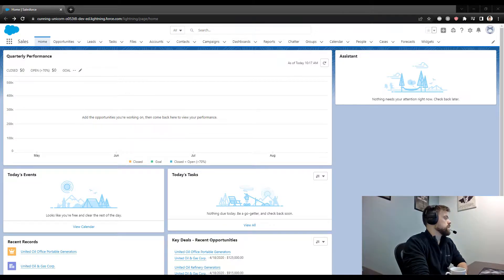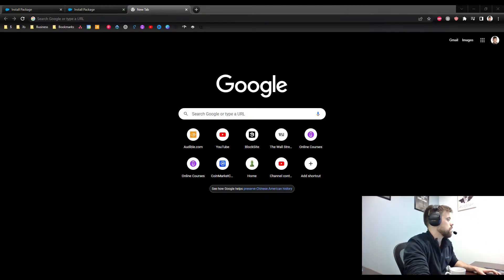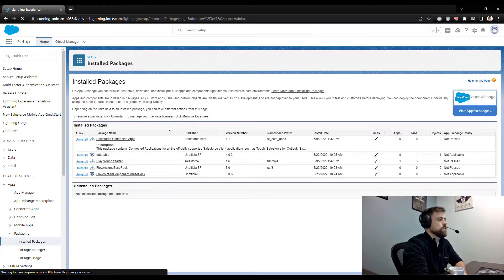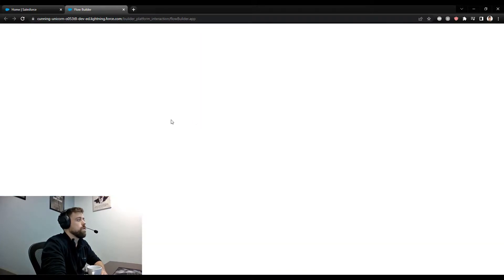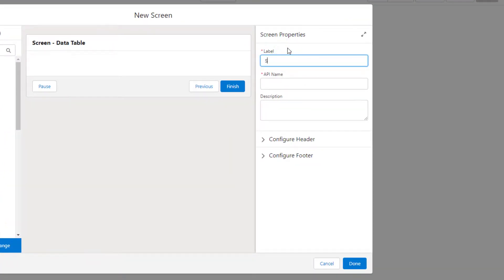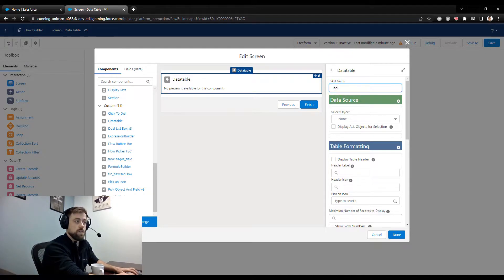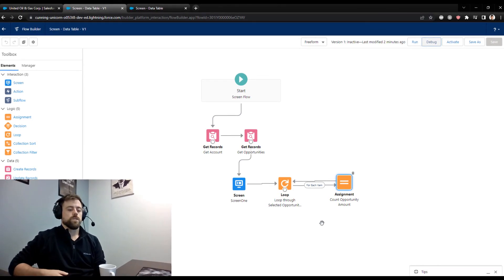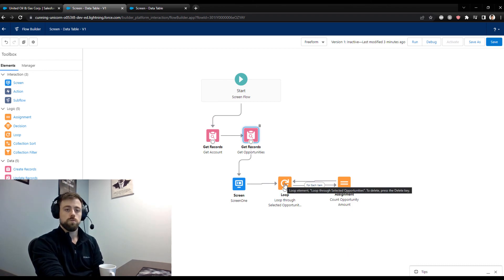Salesforce Flow: How to Build a Flow Data Table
Learn to build a data table inside the Salesforce Flow Builder!

FlowActionsBasePack
/packaging/installPackage.apexp?p0=04t8b000001Eh4YAAS

FlowScreenComponentsBasePack
/packaging/installPackage.apexp?p0=04t5G000003rUvVQAU

DataTable
/packaging/installPackage.apexp?p0=04t5G000003rUvLQAU